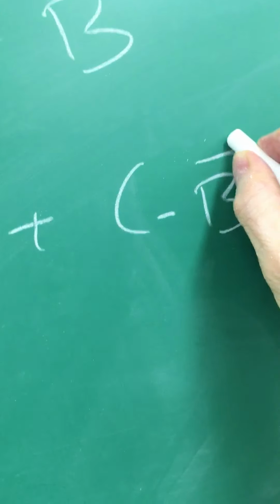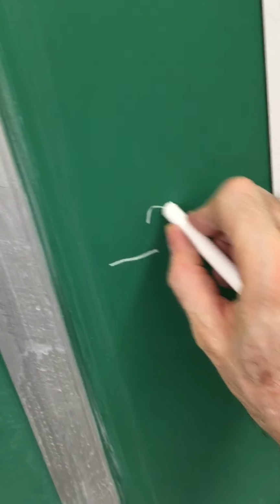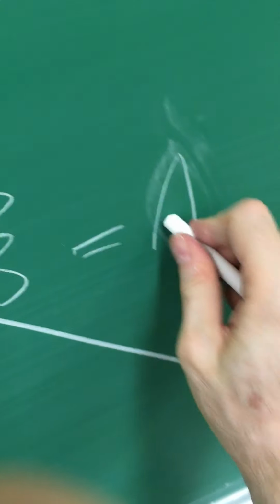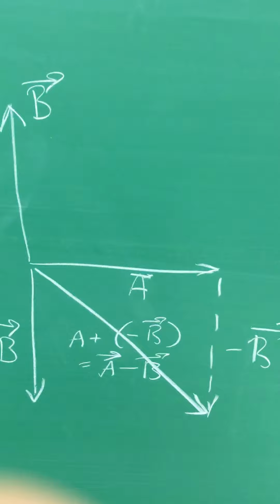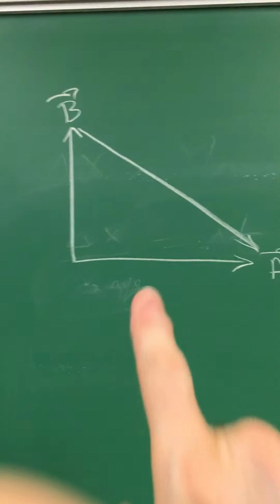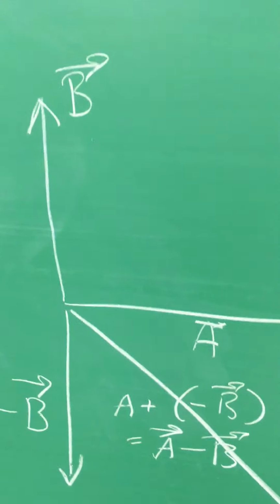Vector subtraction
How to subtract vectors? It's just a matter of reversing the direction of the vector you're subtracting, then adding that reversed vector.